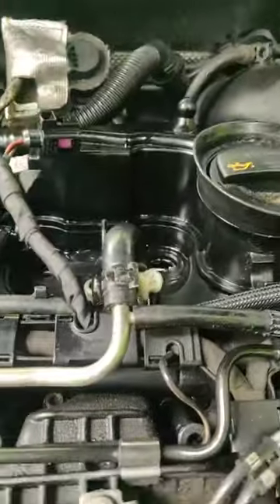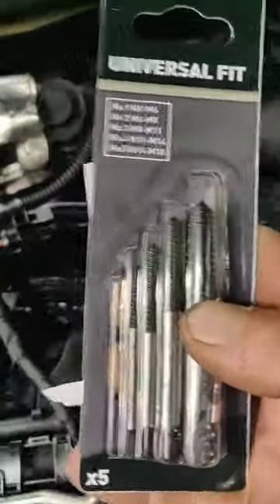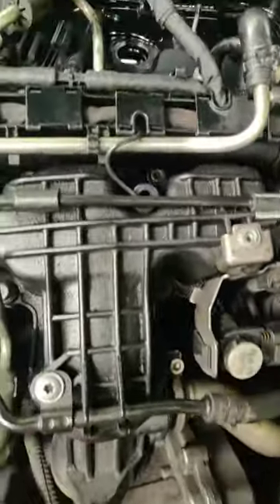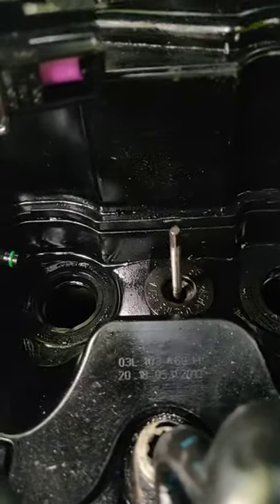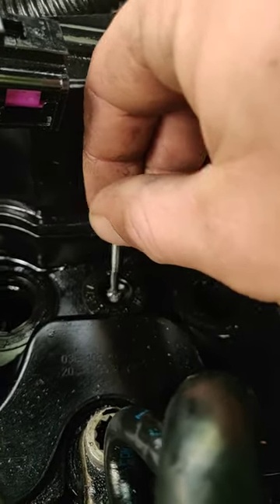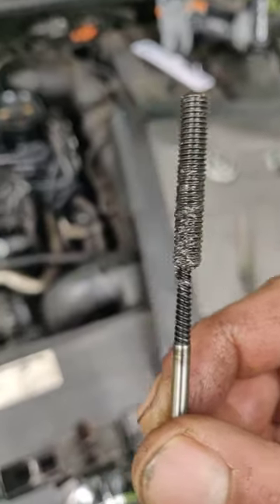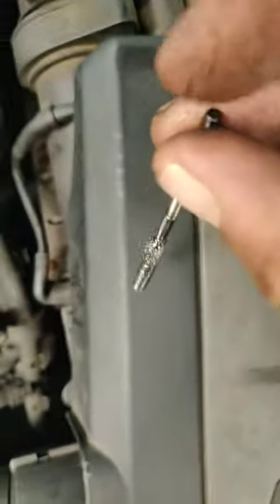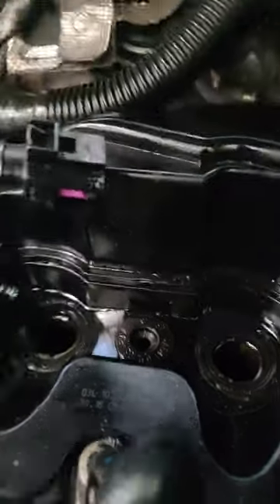snapped / broken bolt removal 1.6 TDI injector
snapped / broken bolt removal 1.6 TDI injector using cheap extractor tool